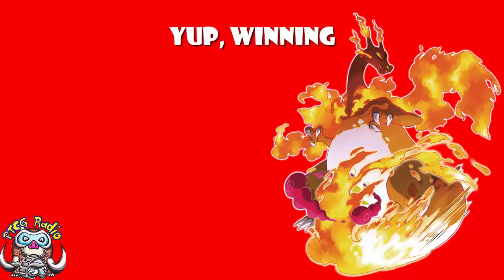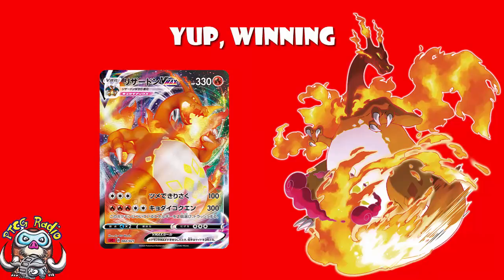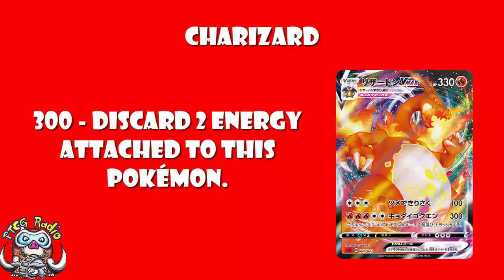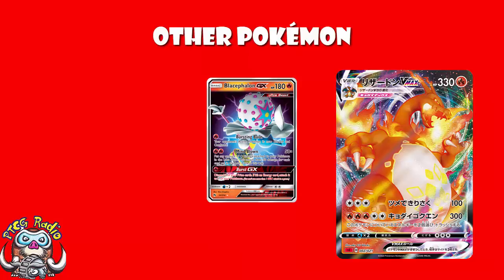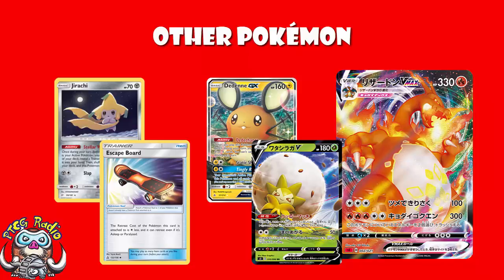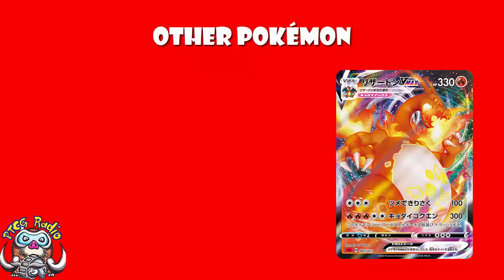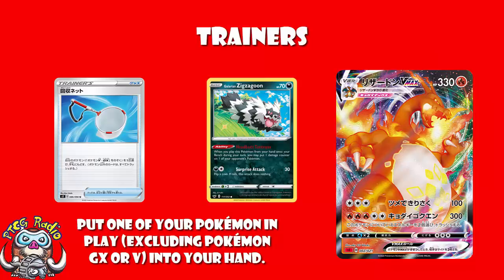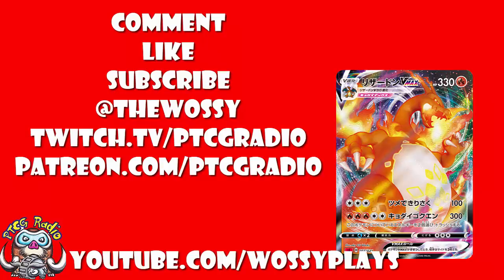Charizard VMAX is Already Winnng a Lot! (Pokemon Sword & Shield TCG)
Bigger tournaments in Japan aren’t happening right now but smaller ones are and Charizard VMAX is doing pretty gosh-darned well. Come see!